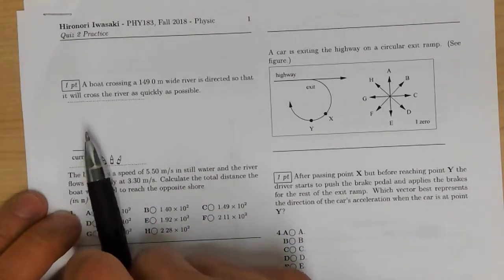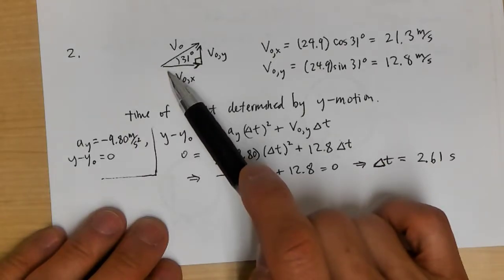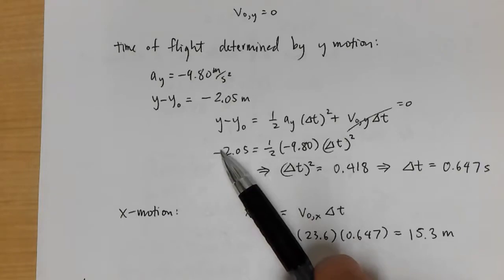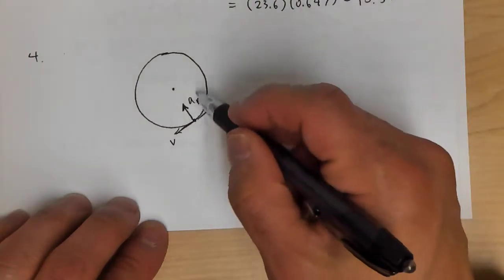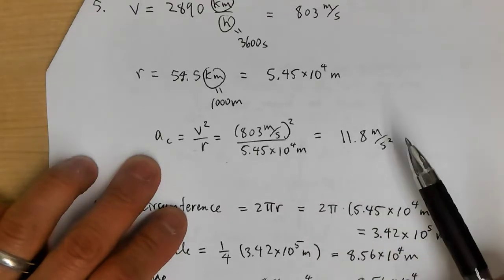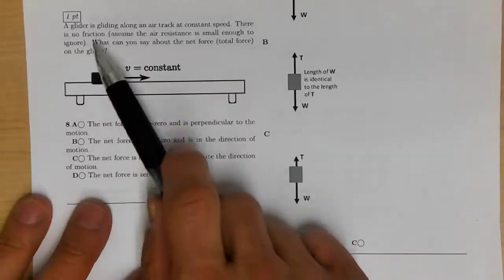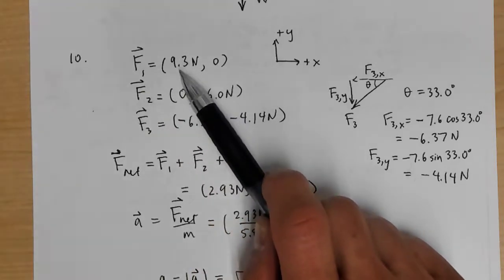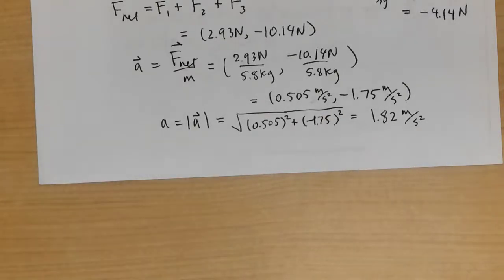PHY_183_Quiz2_Practice_Solutions_2018